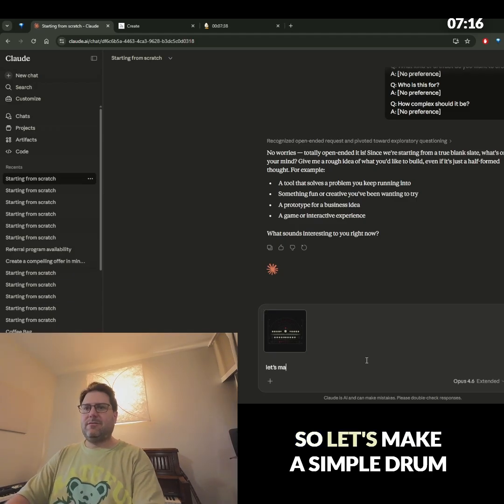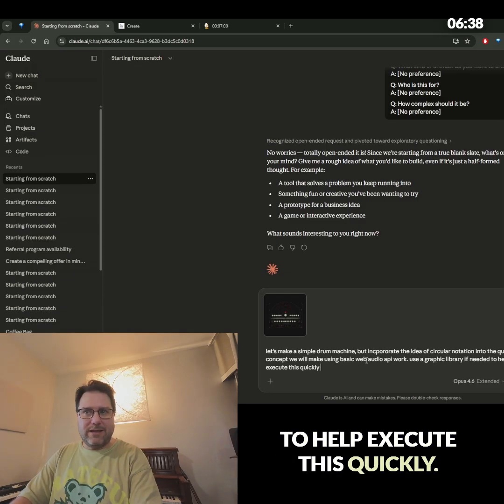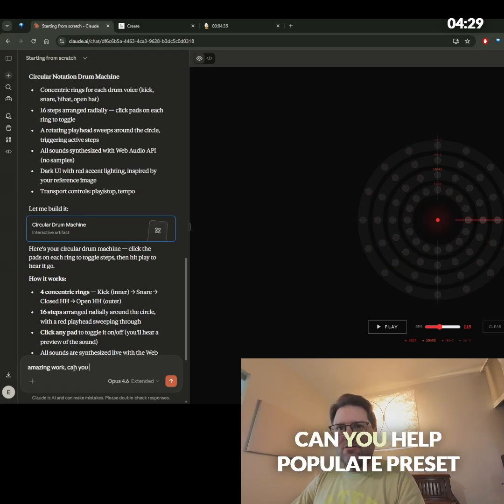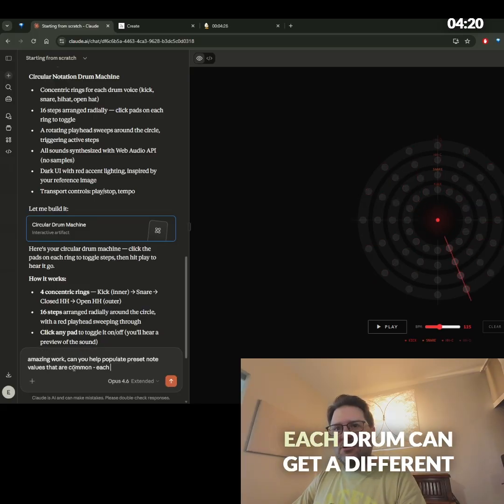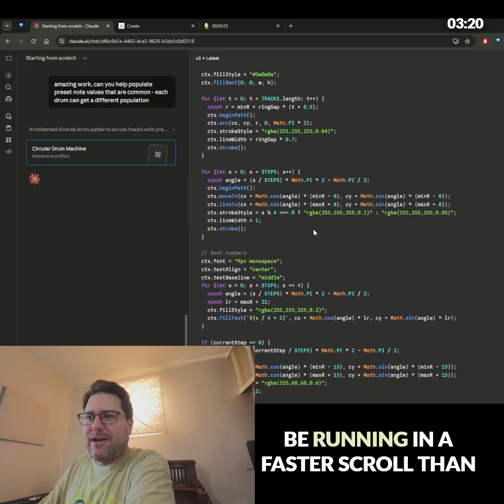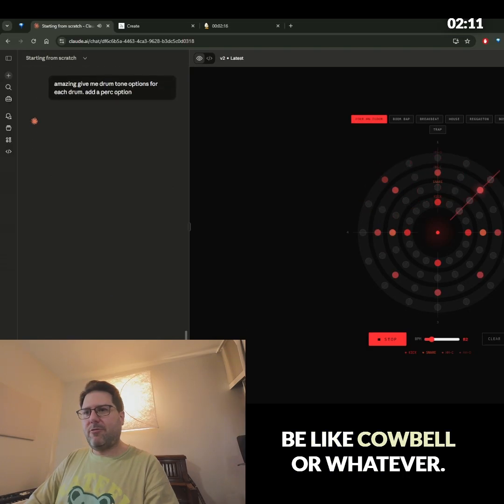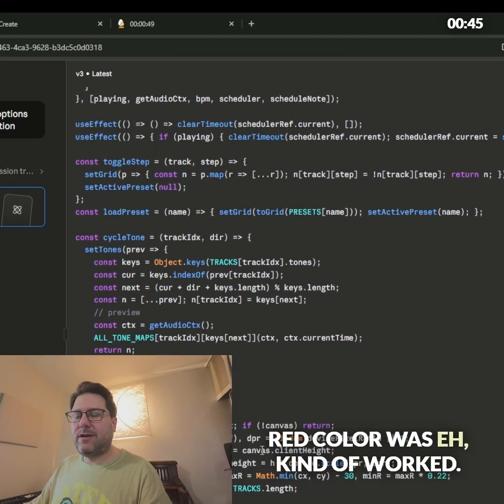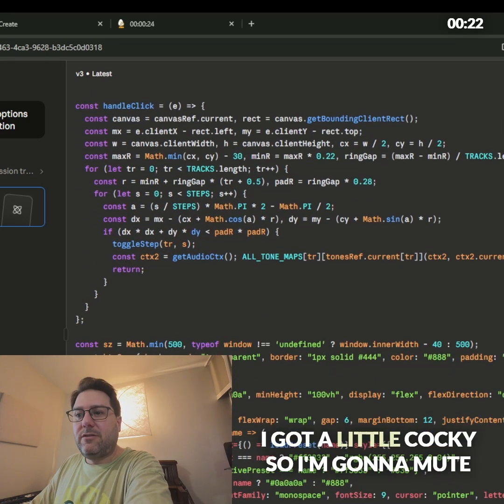Vibe Coding a Simple Drum Machine in Claude Artifacts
From image prompt to music sequencer in 8 minutes.

This was a fast Claude Artifacts build exploring a circular drum machine concept with Web Audio API and a more visual sequencer layout.

A weird little music tool is better than a big idea that never ships.